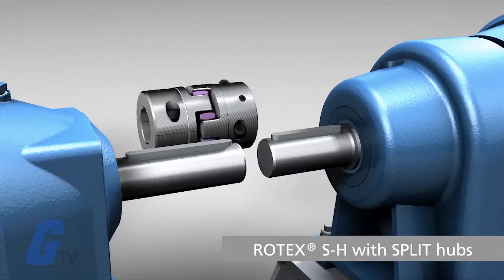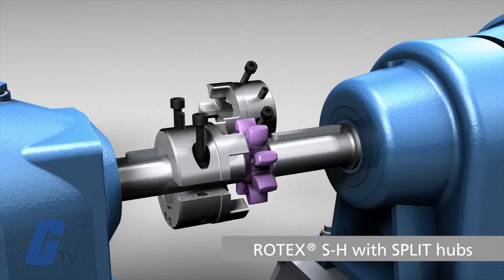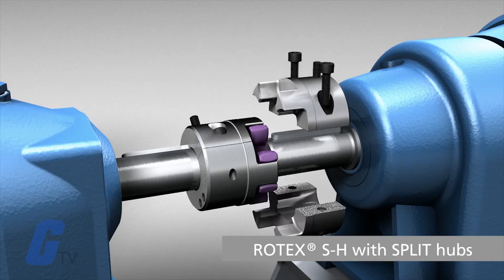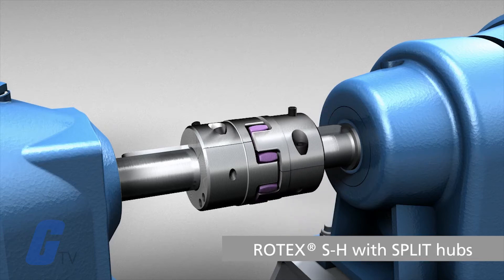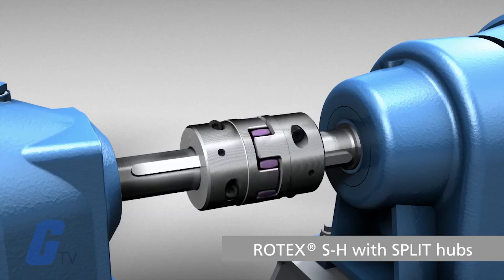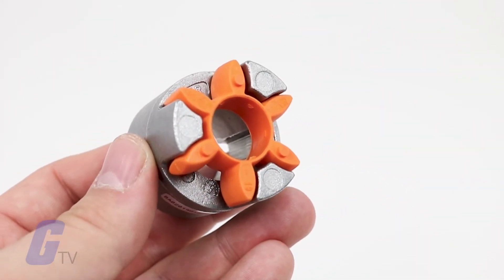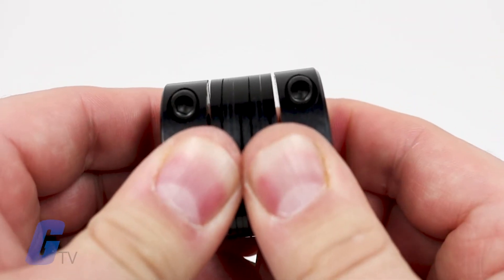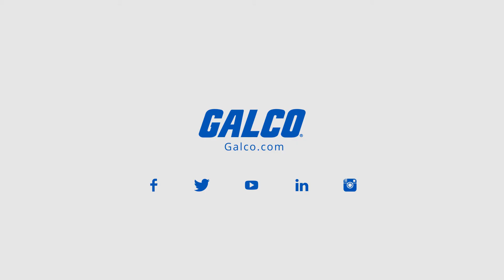What is a Coupling? - A Galco TV Tech Tip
A coupling is a device used to connect two shafts together at their ends to transfer power. Their primary purpose is joining two pieces of rotating equipment together while permitting some degree of misalignment, end movement, or both.